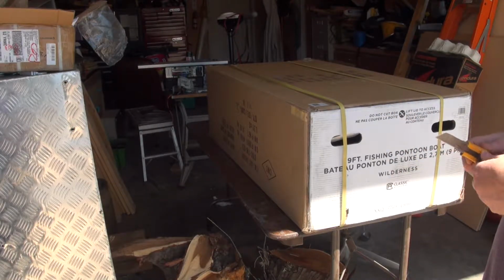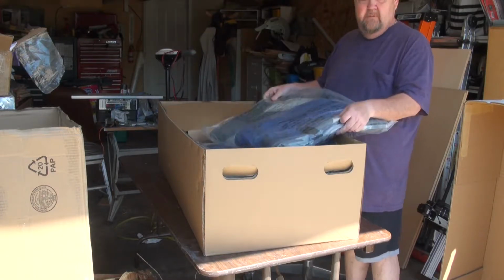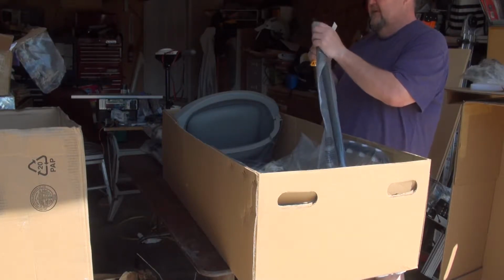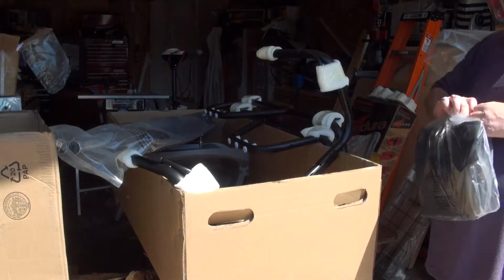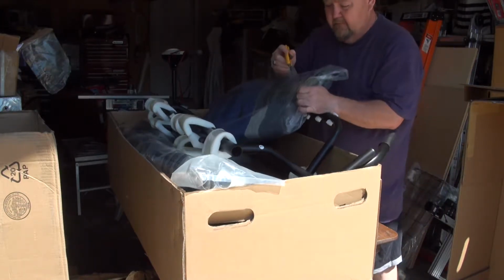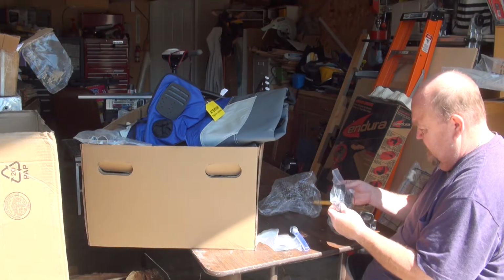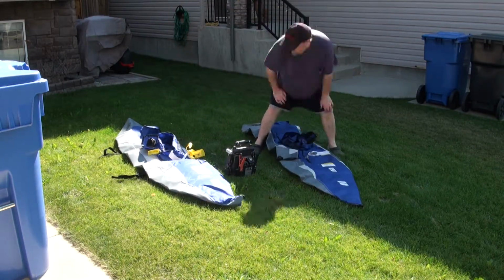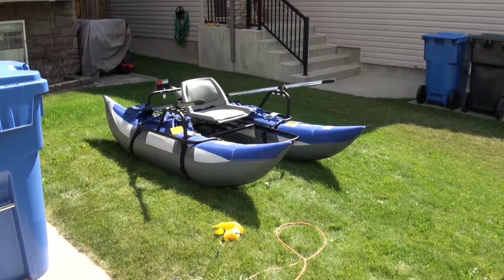Classic Accessories Wilderness Pontoon from Costco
In this video, I am unboxing and first assembly of the Costco Pontoon Wilderness 19. I bought online for $450 CAD. Not the best video, but you'll get the idea of how I put together,
not sure of the difference between the Wilderness and the Colorado is. I think the wheel and that's it,